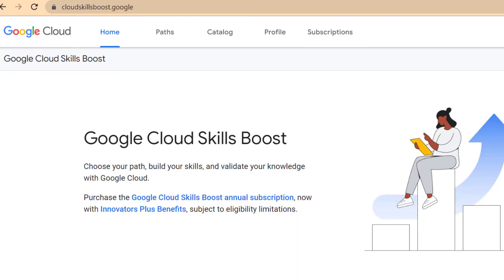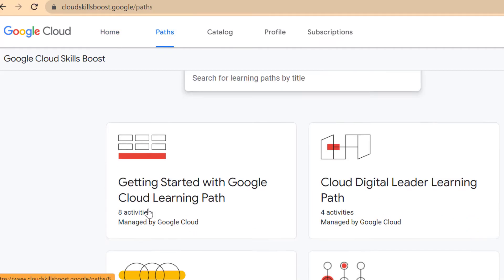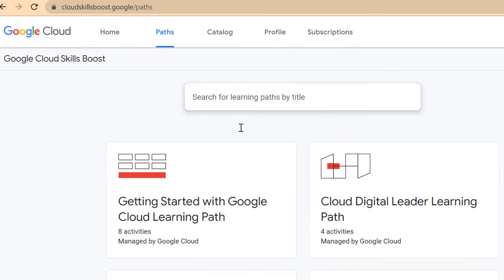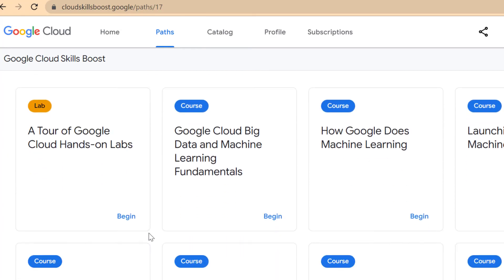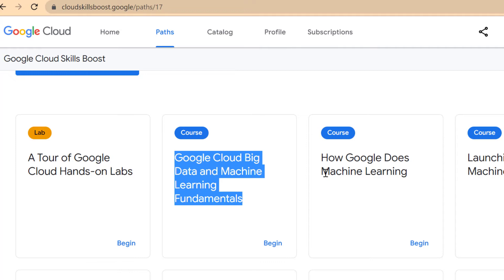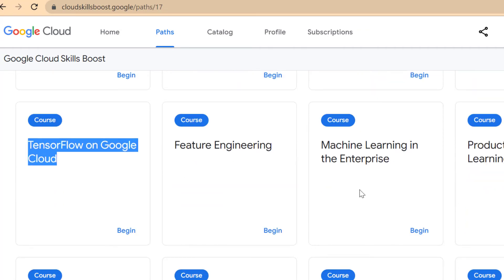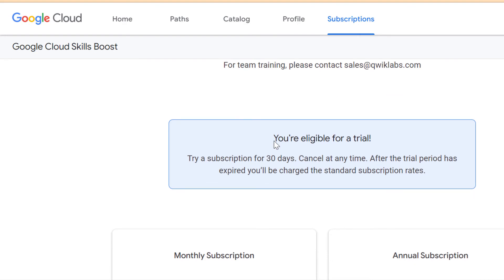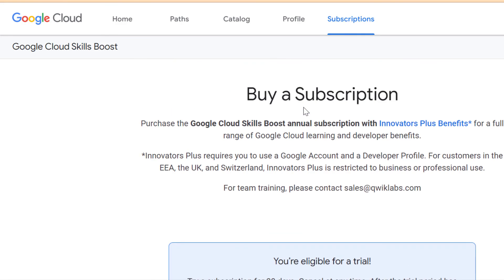How I obtained my Google Cloud Machine Learning Certification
Artificial Intelligence and Machine Learning is in Demand right now. Is it just a Fad? a flash in the pan? I dont think so, In this video I talk about what it is and give you some resources I used to get the certification